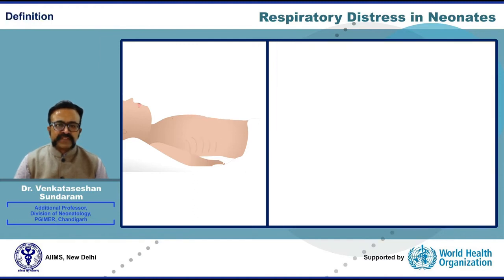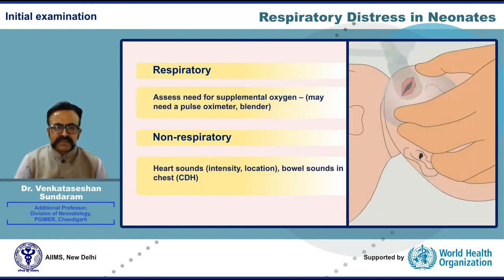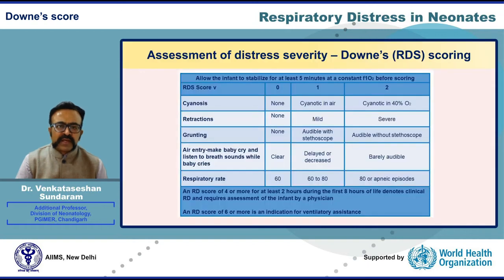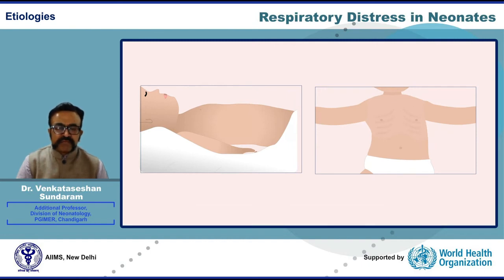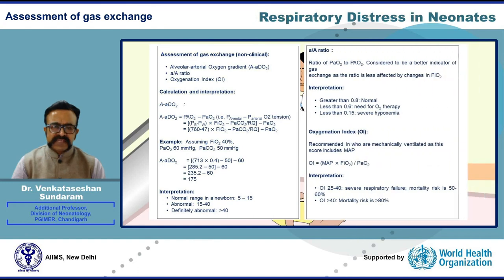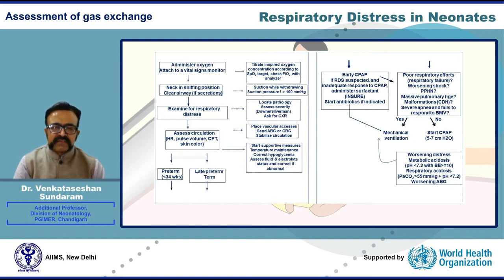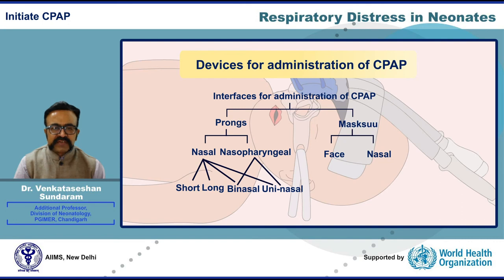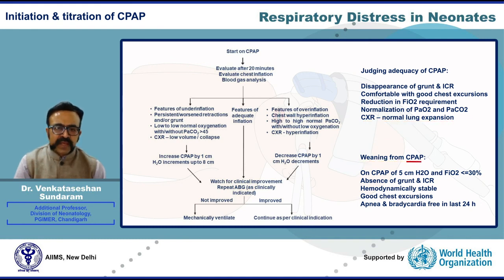Respiratory distress in neonates